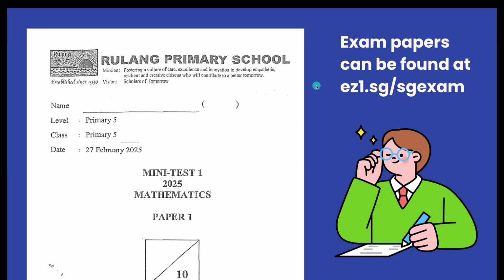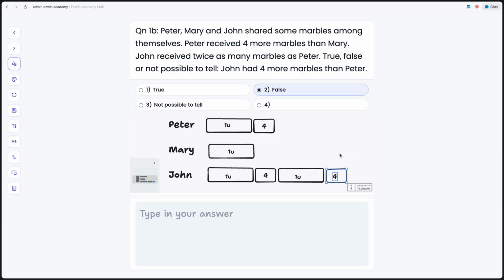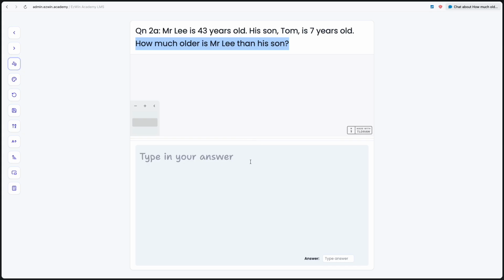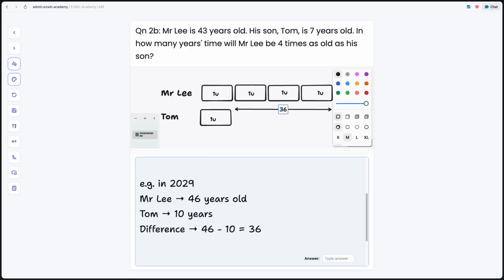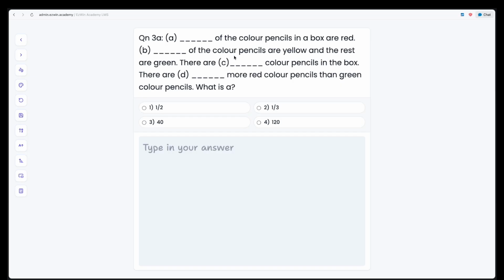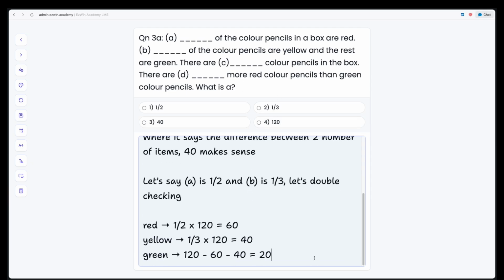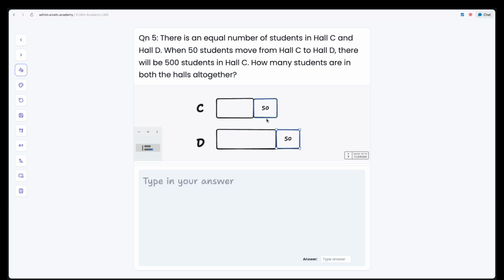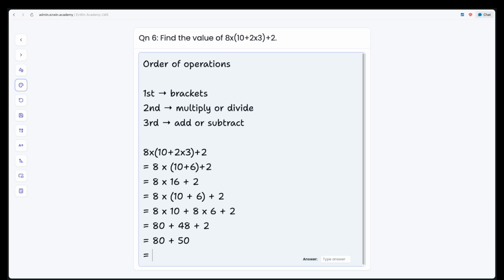P5 2025 Math Weighted Assessment 1 Rulang Primary School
📚 Question Timestamps

0:00 Question 1
0:52 Question 1A
2:53 Question 1B
3:44 Question 1C
4:24 Question 2
6:06 Question 2A
6:50 Question 2B
10:25 Question 3
11:55 Question 3A
15:41 Questions 3B–3D
16:09 Question 4
17:25 Question 5
19:25 Question 6